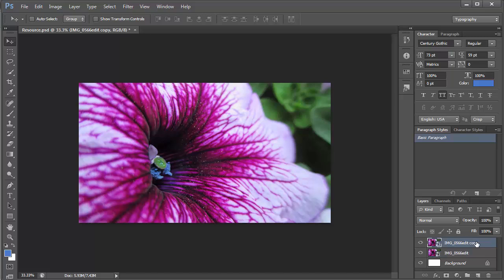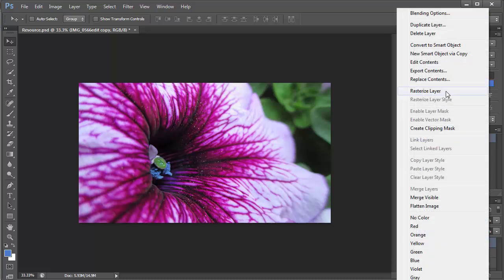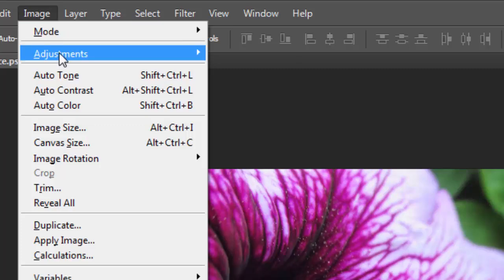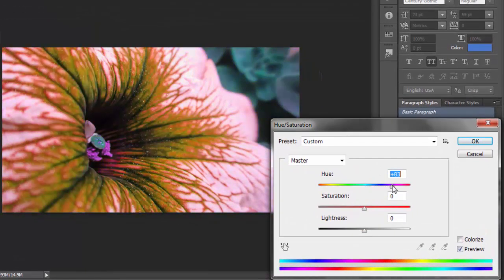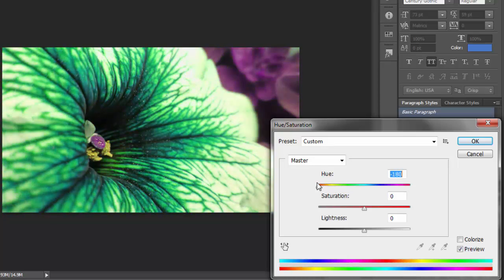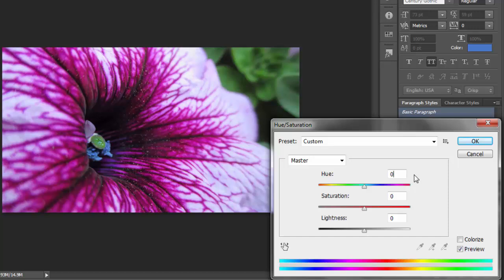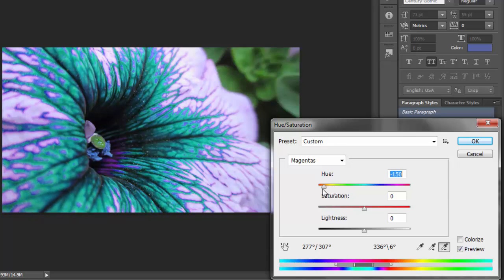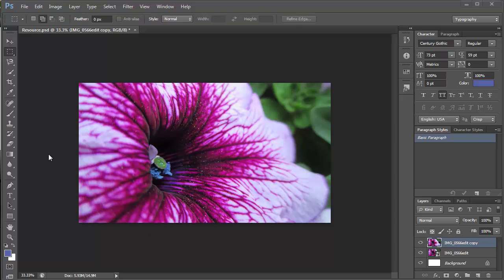Chapter 13 - Hue/Saturation - Complete Photoshop Udemy Premium Course - Now Free on YouTube